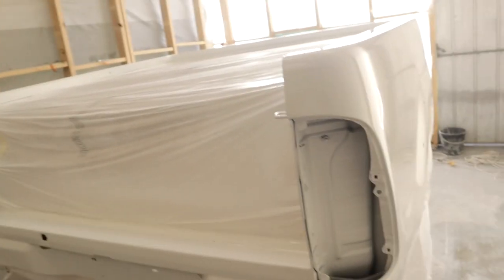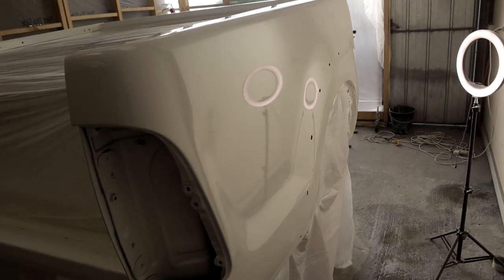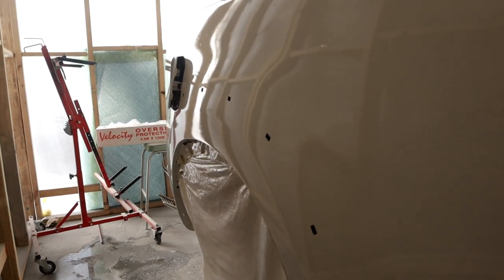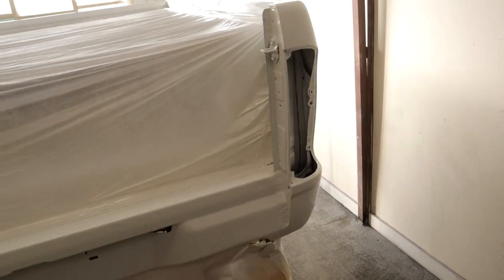HILUX TUB PREP AND PAINT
Quick video painting this Hilux tub had poor lighting today but still got a mint job . enjoy!